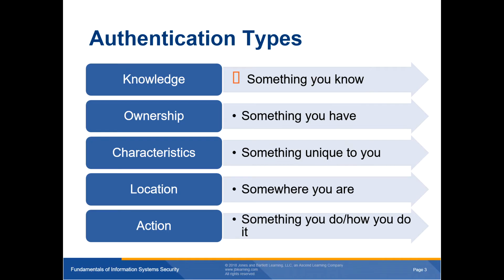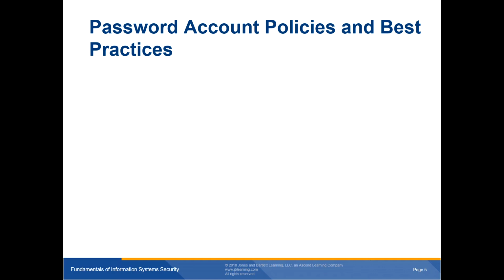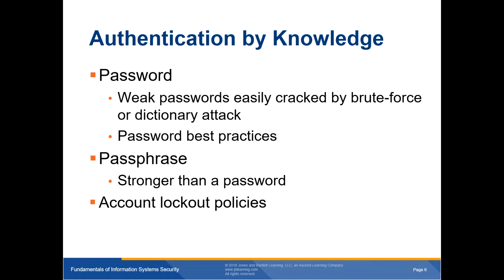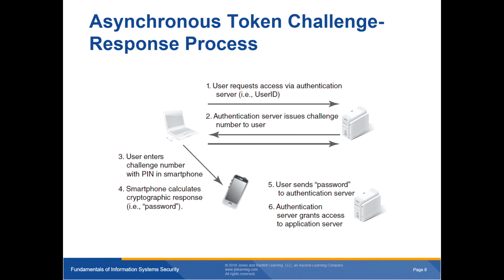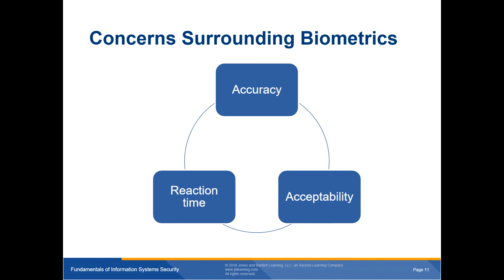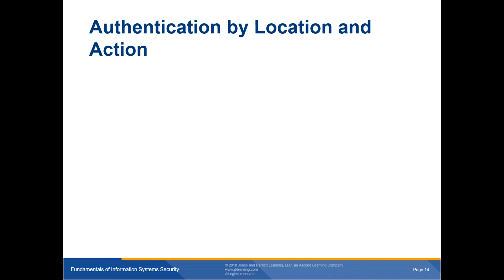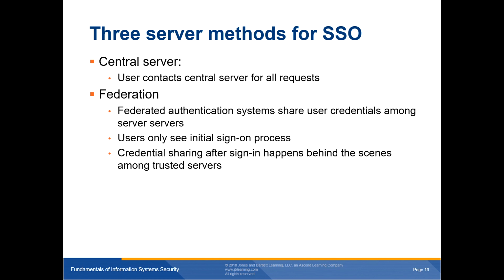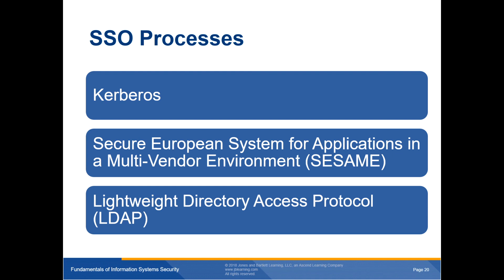IT 3530 Chapter 05 Part 2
Module (Chapter) 05, Access Controls, Part 2